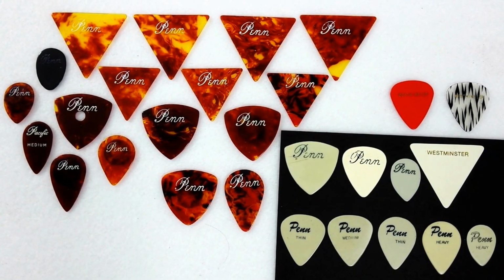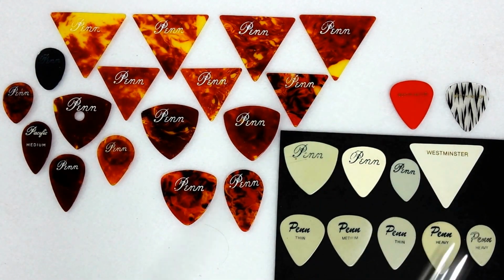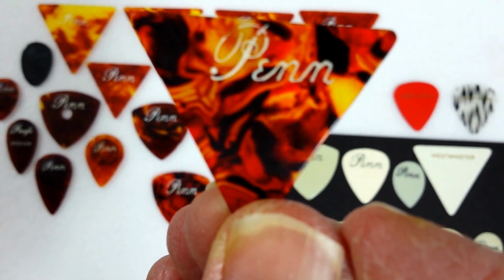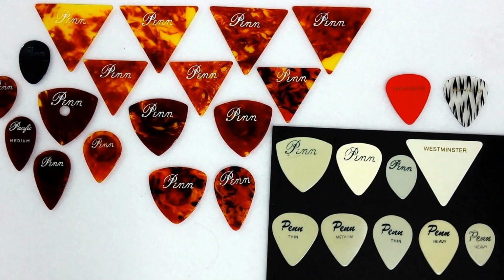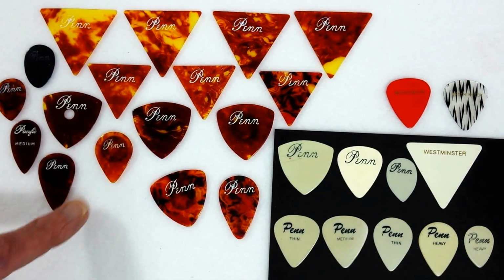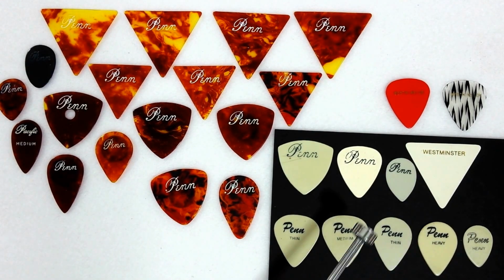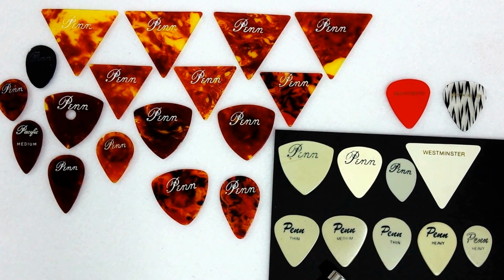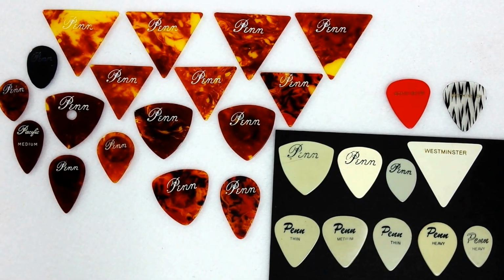Vintage Guitar Picks - 14.6 Penn (Pennino)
Penn was a Southern California Musical Instrument Wholesaler that started c.1949 in Los Angeles. The moved to Westminster, Ca in 1973 and named their picks after their new town.